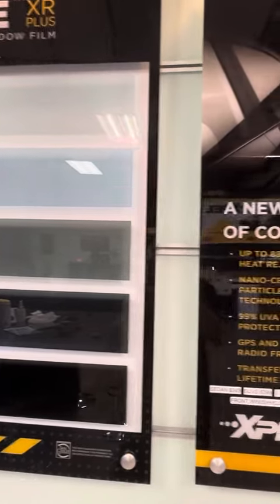Champion tint xpel film selection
Xpel film selection